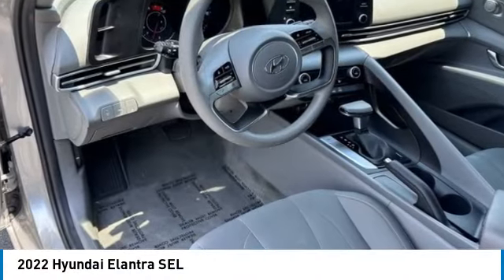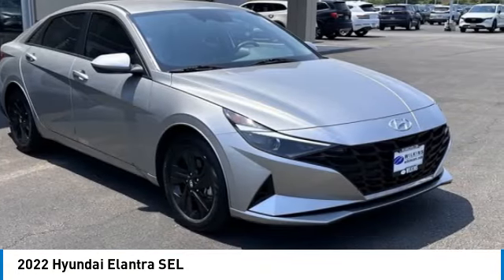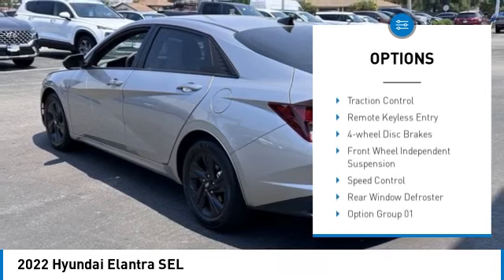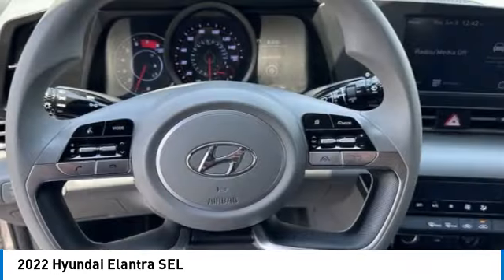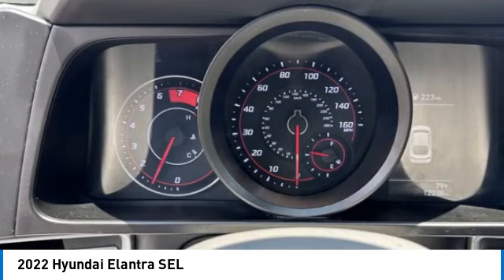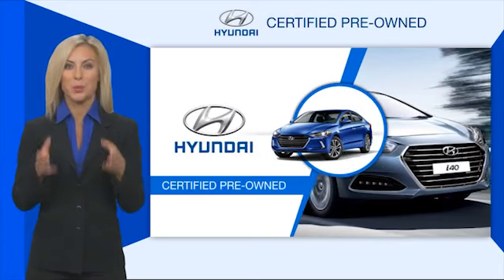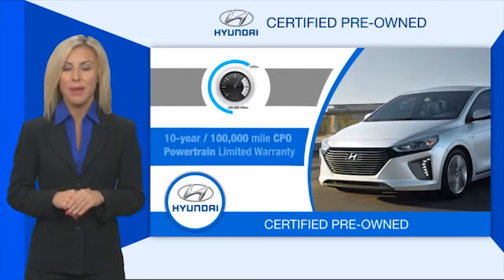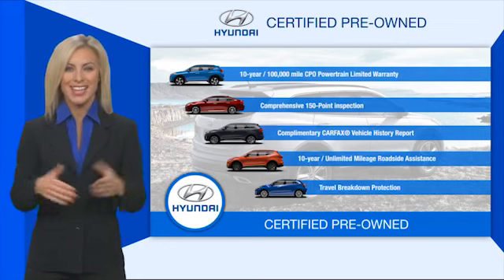2022 Hyundai Elantra H16366A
2022 Hyundai Elantra SEL

Certified. 2022 Hyundai Elantra Shimmering Silver Pearl SEL CERTIFIED FWD IVT 2.0L 4-Cylinder DOHC 16V FRESH HYUNDAI USED CAR, ACCIDENT FREE, LOCAL TRADE, CERTIFIED PRE-OWNED, AMERICAS BEST WARRANTY, LOW MILES, EXTRA CLEAN, ONE OWNER, KEYLESS ENTRY, HEATED SEATS, BLUETOOTH, CRUISE CONTROL, APPLE CAR PLAY, SIRIUS XM SATELLITE RADIO, BRAKE ASSIST, LANE KEEP ASSIST, BLUE LINK, BLIND SPOT WARNING, BLIND SPOT DETECTION with REAR CROSS-traffic Alert and Lane Change Alert, FORWARD COLLISION -ALERT, Cargo Hook, Cargo Side Bins, First Aid Kit, Option Group 01, Preferred Accessory Package.brbrRecent Arrival! 31/41 City/Highway MPGbrbrHyundai Certified Pre-Owned Details:brbr  * 173+ Point Inspectionbr  * Limited Warranty: 60 Month/60,000 Mile (whichever comes first) from original in-service datebr  * Roadside Assistancebr  * Warranty Deductible: $50br  * Vehicle Historybr  * Powertrain Limited Warranty: 120 Month/100,000 Mile (whichever comes first) from original in-service datebr  * Includes 10-year/Unlimited mileage Roadside Assistance with Rental Car and Trip Interruption Reimbursement; Please see dealers for specific vehicle eligibility requirements. 10-Year/100,000 Mile Hybrid/EV Battery Warranty. 3 months Siru-iusXM trial subscriptionbrbrbrNo need to negotiate !! Our vehicles are MARKET PRICED DAILY.